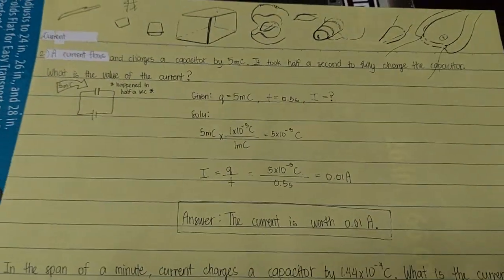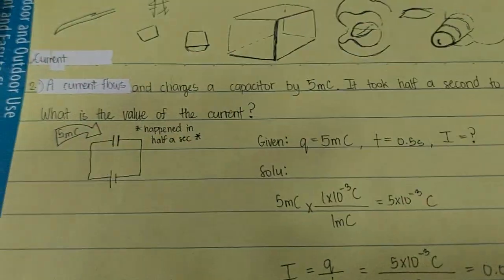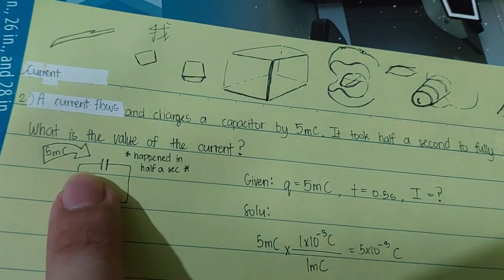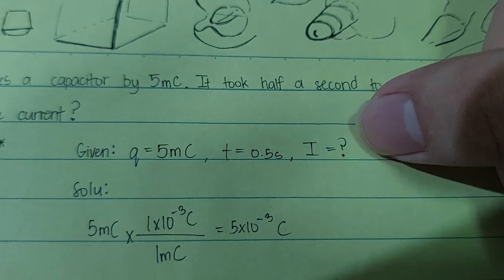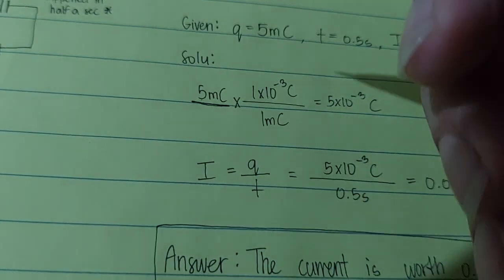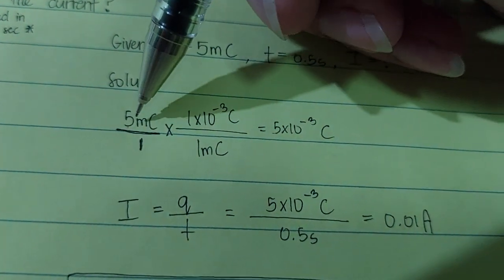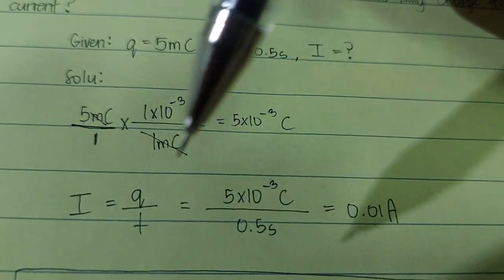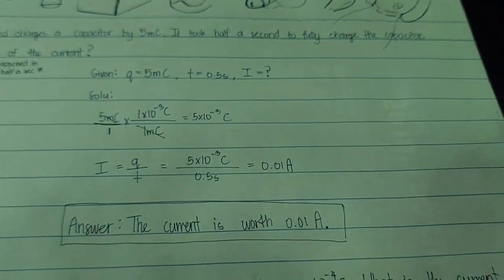Solving for Current (I) - Problem 2